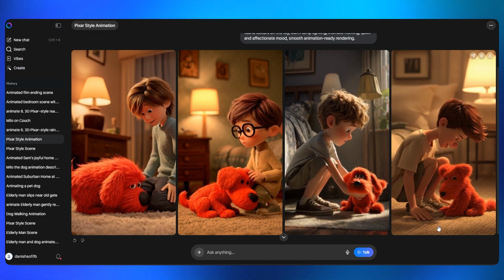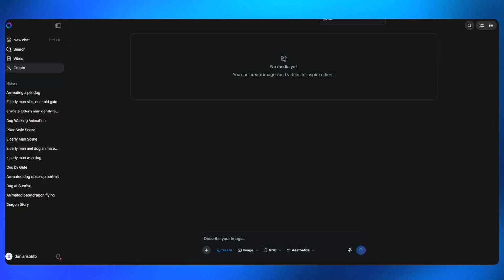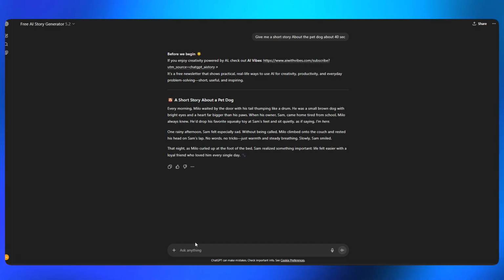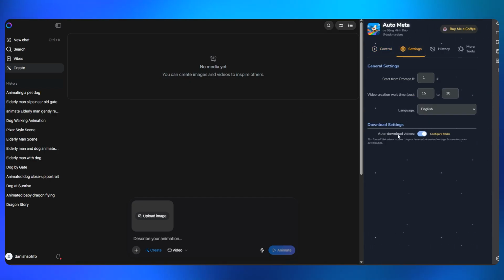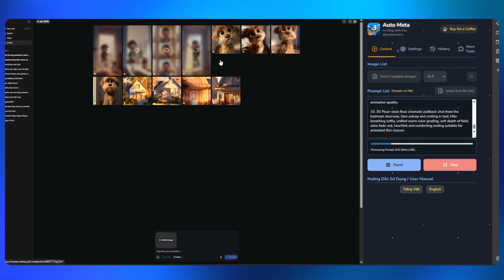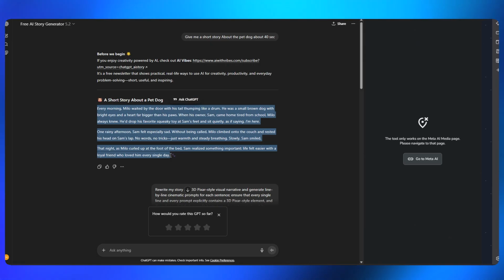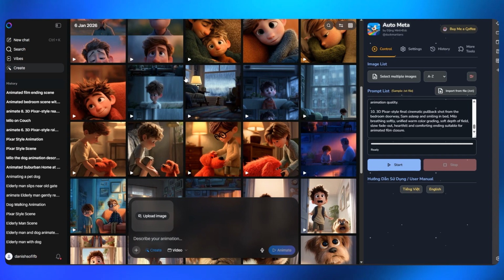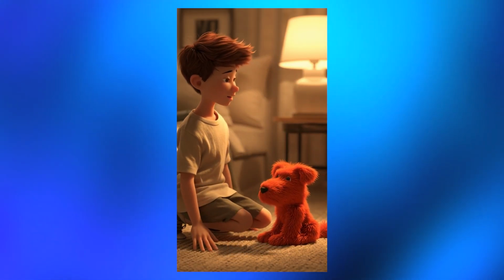This 100% Free AI Tool Makes Thousands of AI Shorts in Minutes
This video shows how to use a 100% free AI text-to-video generator to make thousands of AI Shorts in minutes using a simple automation trick.

Most creators struggle with AI video creation because tools are expensive, limited, or slow. In this tutorial, I break down how this 100% free AI tool allows you to generate AI Shorts in bulk with no credit card, no trials, and no limits.

You will learn how to:
Create AI Shorts automatically
Use a free AI text-to-video generator
Make thousands of AI Shorts in minutes
Automate YouTube Shorts, Instagram Reels, and TikTok
Scale channels using AI Shorts automation

This AI Shorts generator works perfectly for faceless channels, story channels, motivation videos, and viral short-form content. If your goal is fast growth using AI video automation, this workflow is designed for scale.

This is one of the best free AI text-to-video tools in 2026 for bulk content creation and automation.